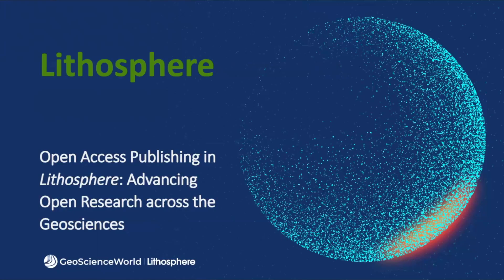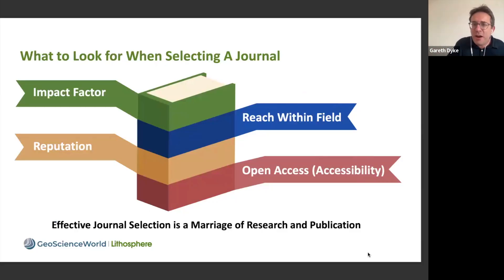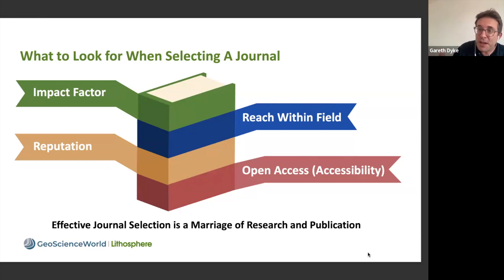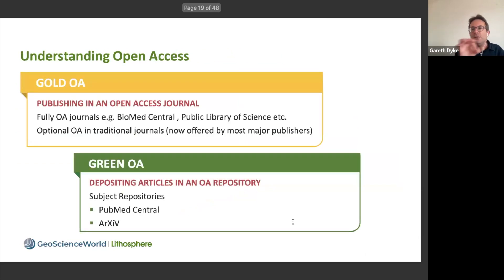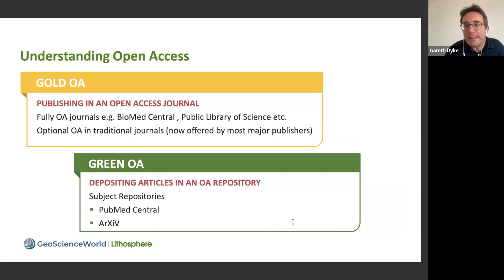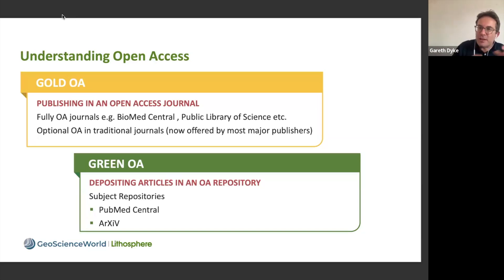What to Look for When Selecting a Journal for Your Manuscript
Effective journal selection is a marriage of research and publication. Learn more in this short take from the recent webinar, Open Access Publishing in Lithosphere: Advancing Open Research Across the Geosciences.